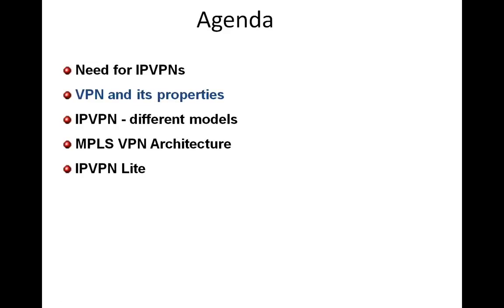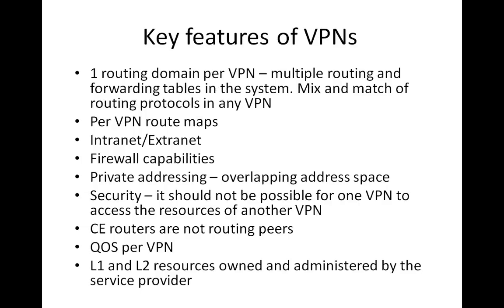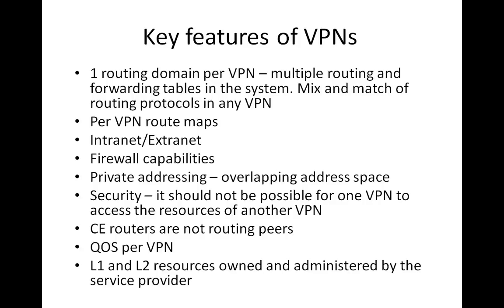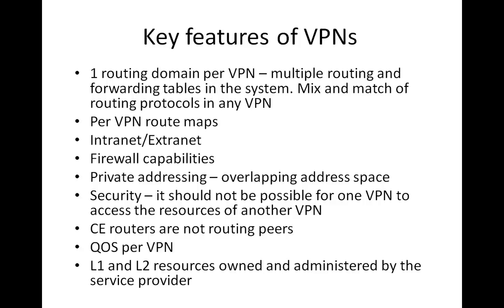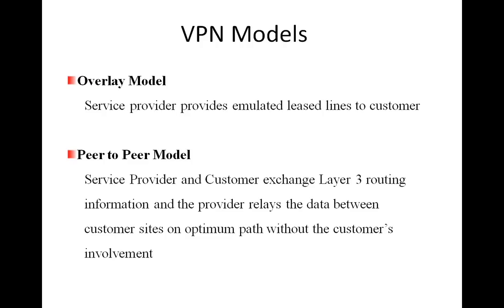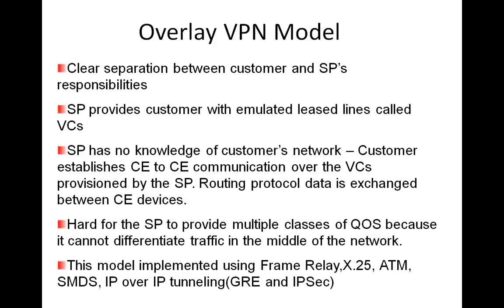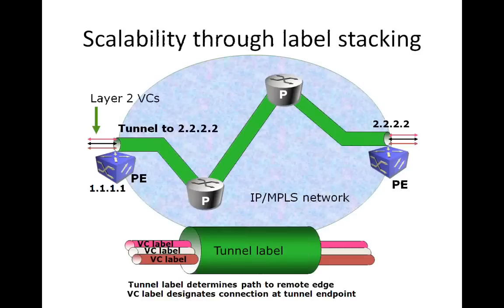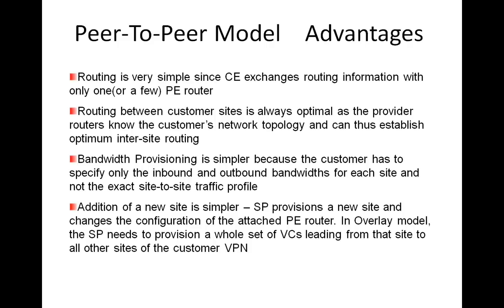What is VPN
MPLS VPNs combine the power of MPLS and BGP routing protocol.  MPLS is used to forward packets over the provider's network backbone and BGP is used for distributing routes over the backbone.

In this webinar, you will learn these concepts:

How do you ensure security to the customer traffic?
Can we reuse the IP address space across different customers?
What are the extensions to BGP required to support IPVPN?
What is IPVPN lite?
What are the deployment and service models?
What's important about MPLS VPN services is that there is no boundary to the type of WAN technology used. This means you can run MPLS over ATM (Also known as MPLS IP VPN over ADSL), leased lines, Satellite links, wireless links and much more. This flexibility makes MPLS networks a preferred method of connecting offices between each other.  The ISP provides the interface to which the local network is connected (usually a router with a LAN interface) and all that's required is to connect the provided interface to the local network, set the necessary equipment to use the new gateway (MPLS CE router) and everything magically works!

Internet access is also possible through the MPLS IP VPN service where the service provider (ISP) typically announces the routes of customers that require direct access to the Internet, without affecting the performance of their intra-site VPN links.